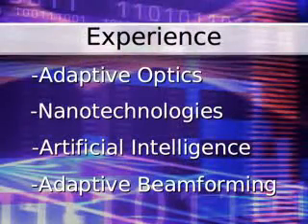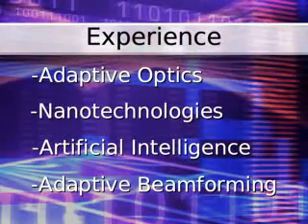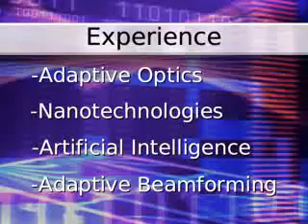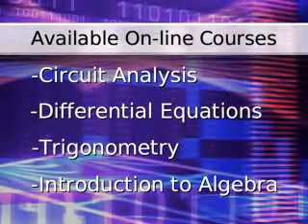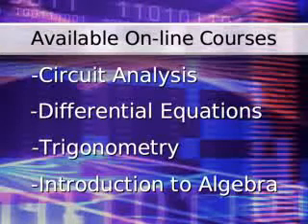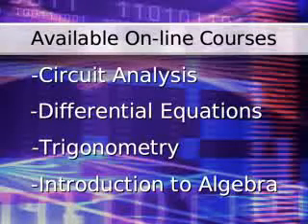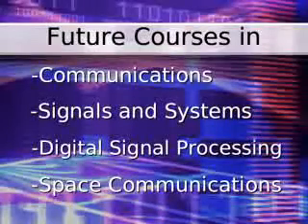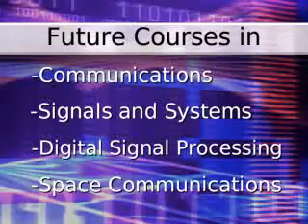Update: Engineering Tutorials at Freedom University.TV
Engineering Tutorials are presented at this web address. Current online courses are: Circuit Analysis I, Differential Equations, Trigonometry, and Introduction to Algebra.